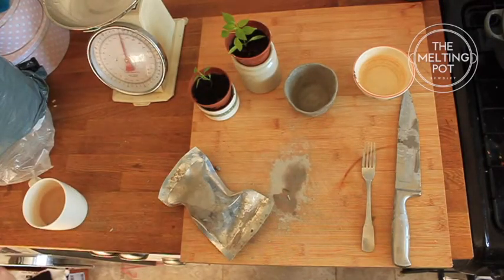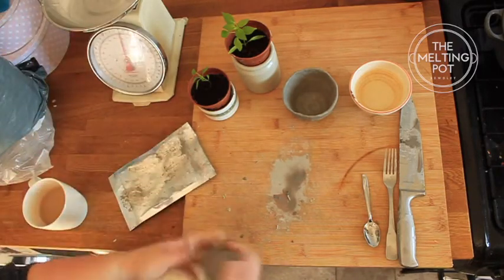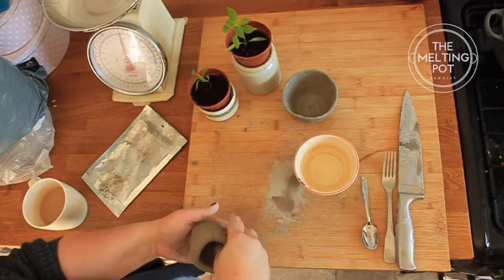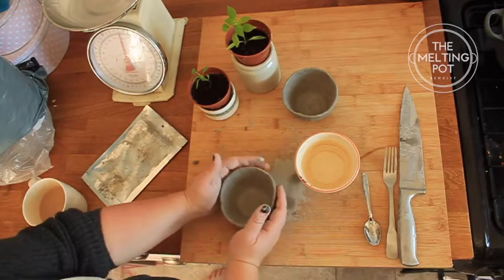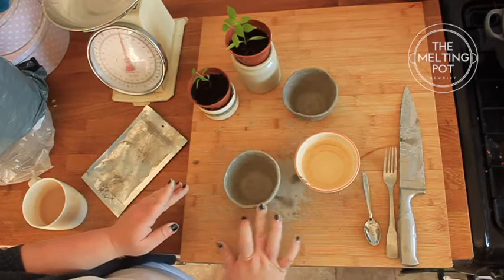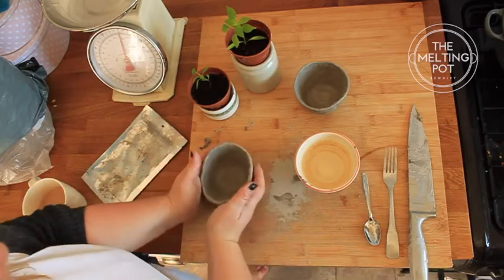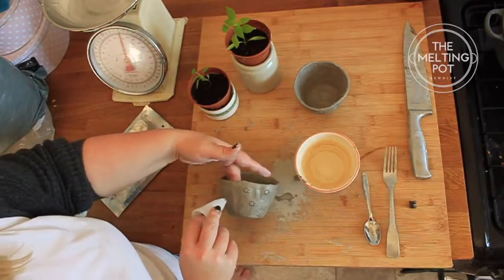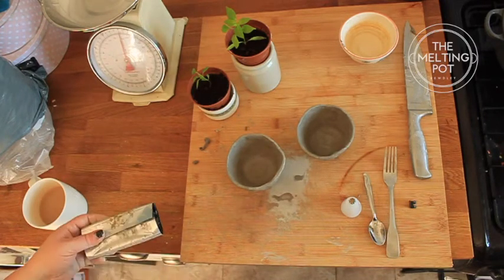The Melting Pot - Air Dry Clay - Pinch Pot Tutorial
To guide you through the making of a simple pinch pot. This is a great make for all ages and abilities, I love the idea of making things that are useful as well as beautiful, perfect for yourself or to give as a gift.
Decoration video to follow.

Good luck potters

I hope you enjoy my first video